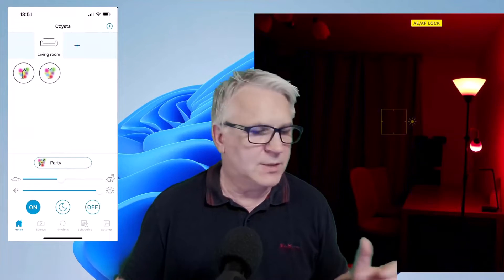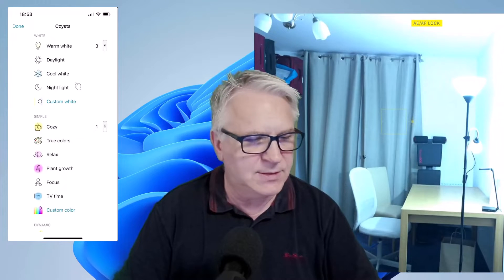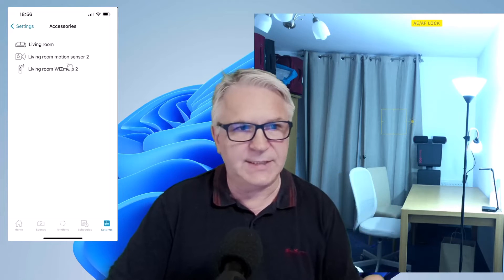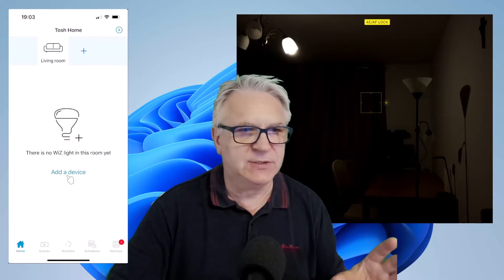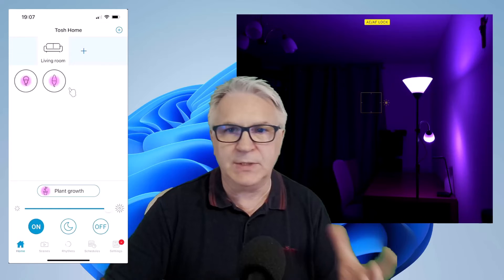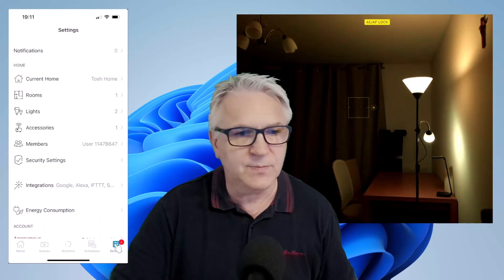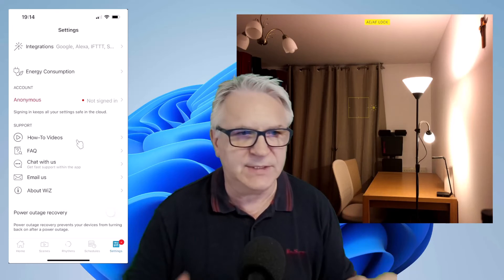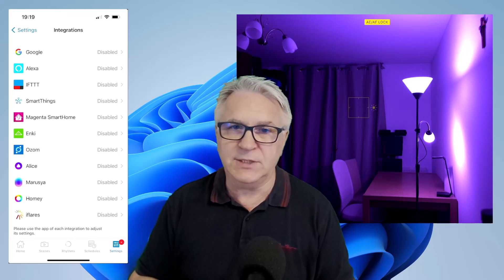Wiz Bulbs with Remote Control - How to install them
This video is all about installing the new Wiz bulbs and the remote control to your iPhone or other mobile device.

0:00 Intro
2:23 Using the app
6:26 installing wiz app
11:43 add wiz remote
14:57 add siri command